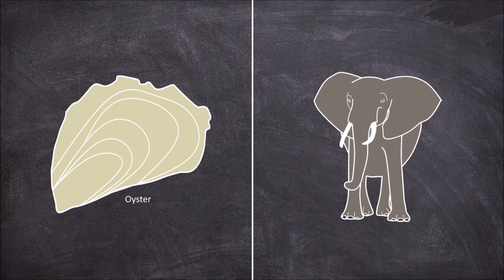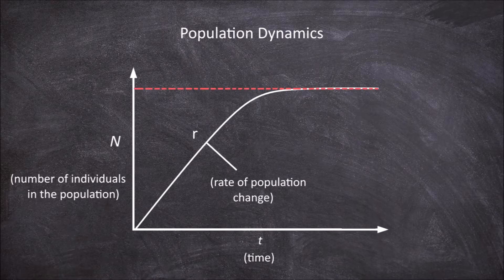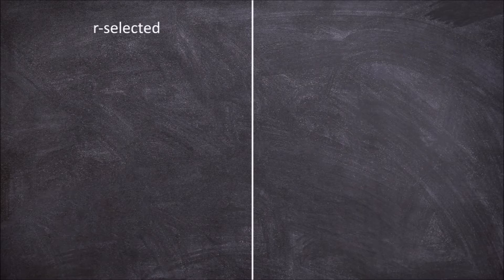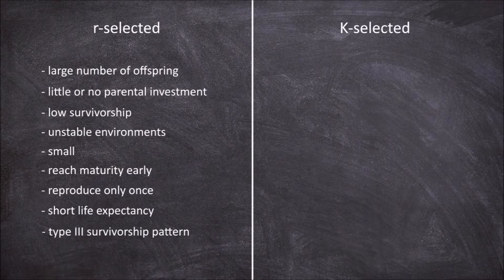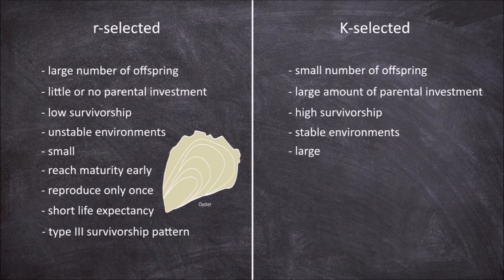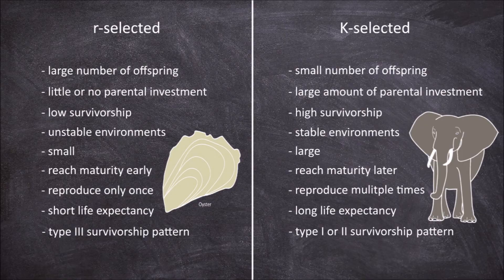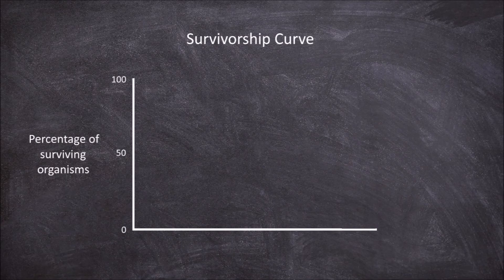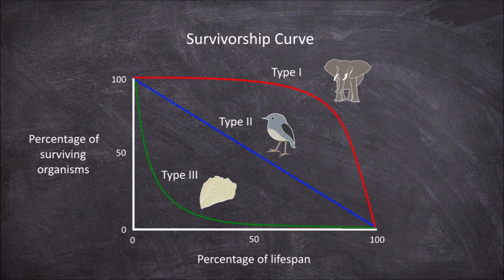r and K selection | Ecology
In this video we look at the difference between two reproductive strategies; r and K selection.